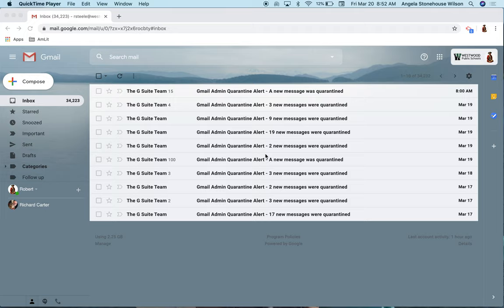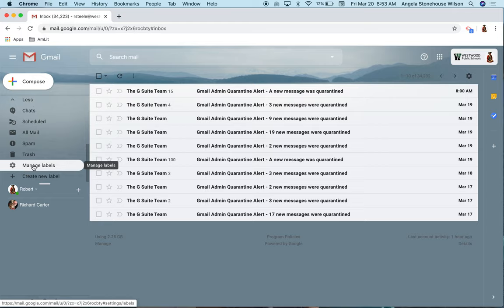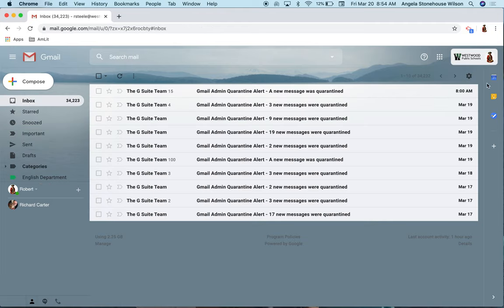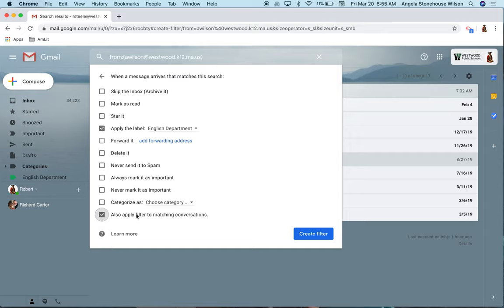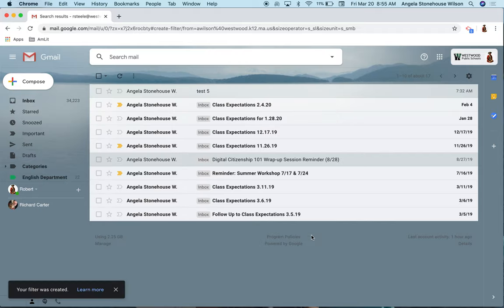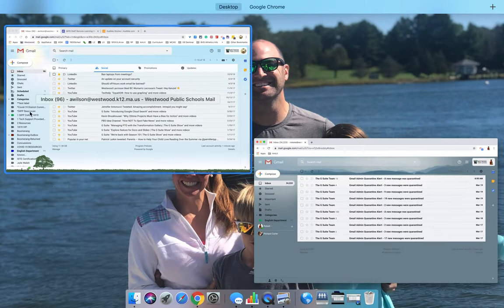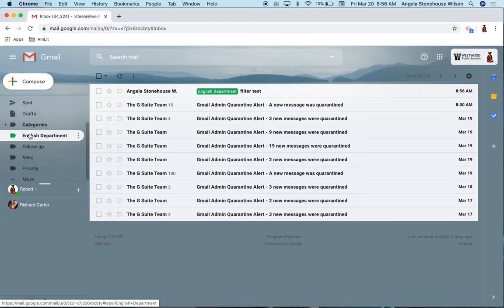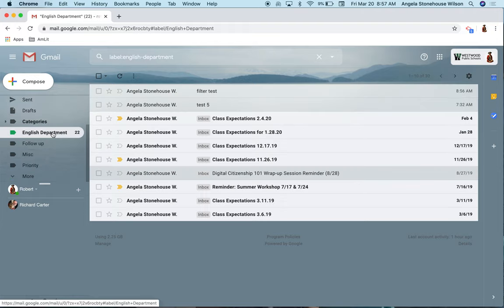GMAIL | How to Master your GMAIL Inbox with Labels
Created March 2020
Audience: Teachers & Students